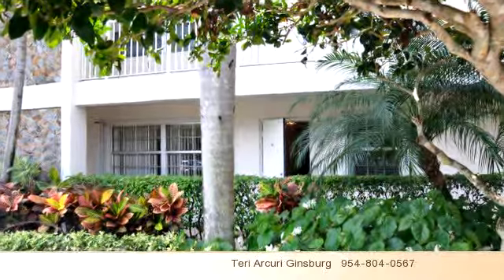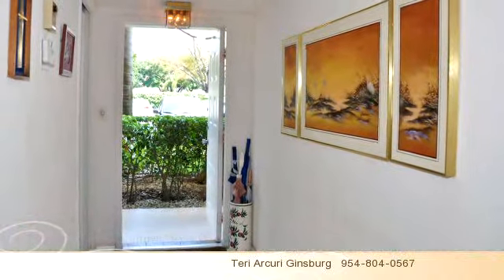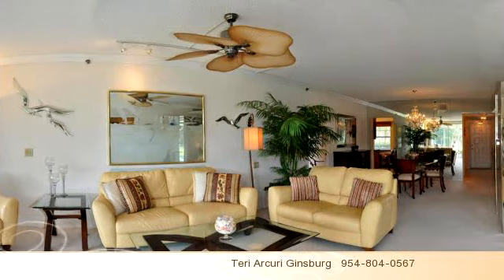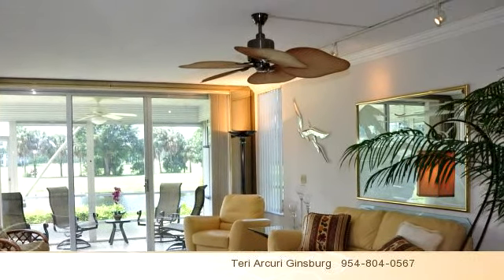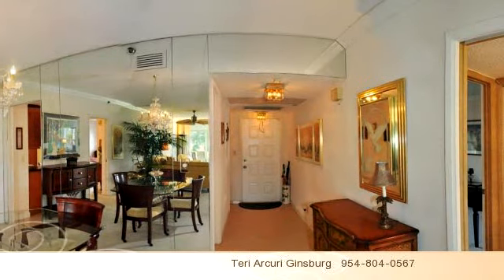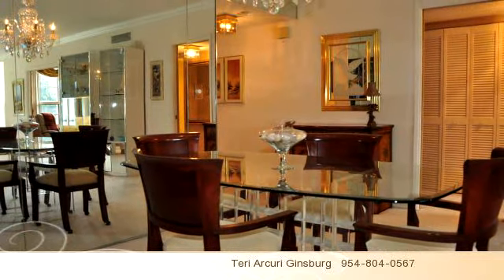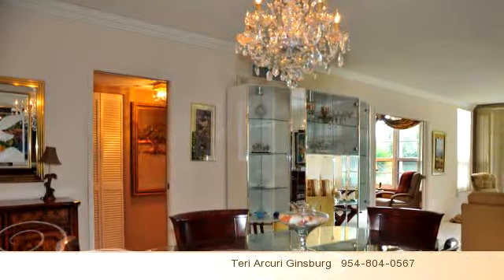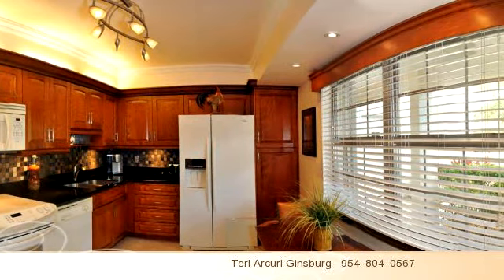3510 Oaks Way Bldg 112 Unit 102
Bedrooms: 3
Bathrooms: 2 full and 1 half bathrooms
Square Feet: 1841
Price: $219,900

For more information about this property, please contact Teri Arcuri Ginsburg at or . You can also text 1973071 to 67299.

MLS ID: F1288149

08/06/2014 08:20:03 am

Last modified: